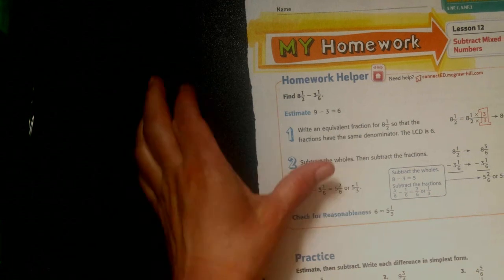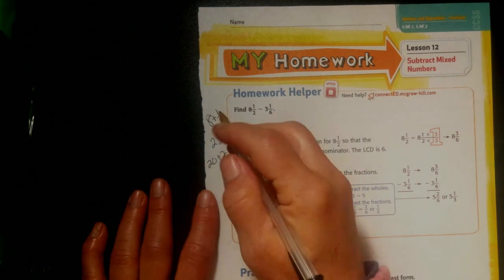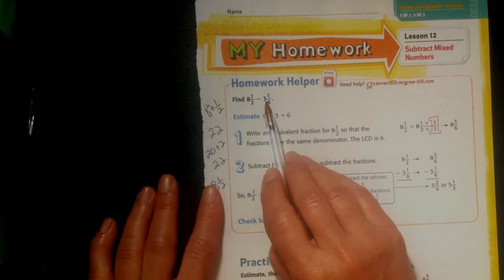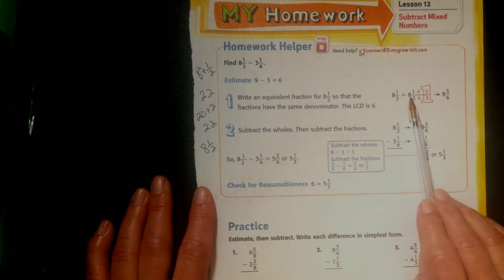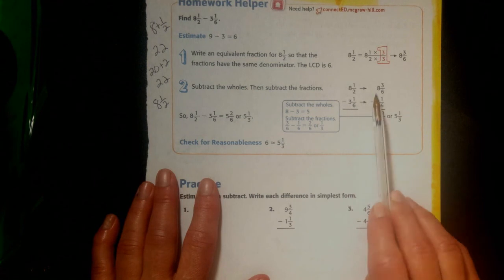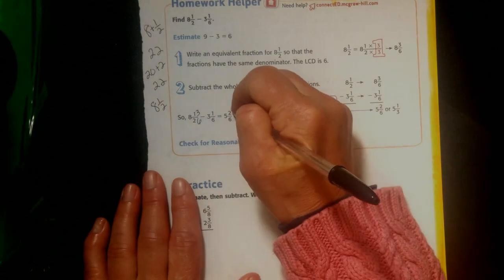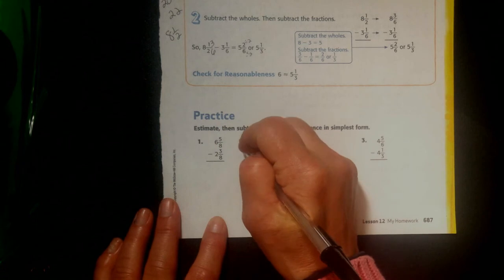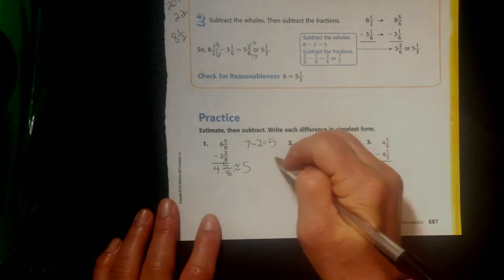Math HW Chapter 9 Lesson 12 pgs 687-688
Check your homework answers, or do your math with me.